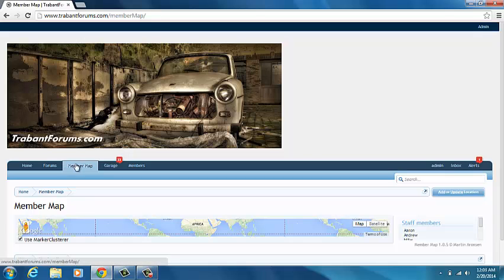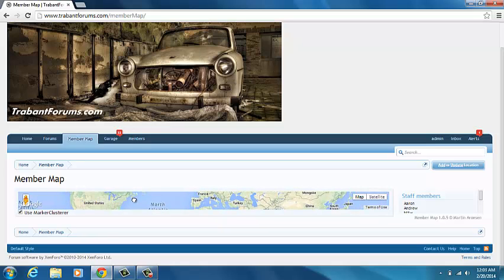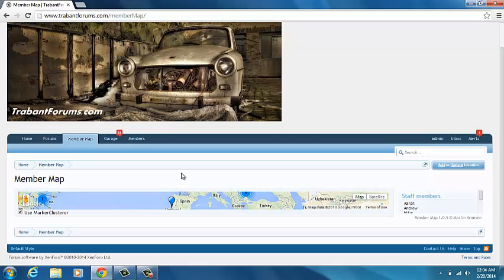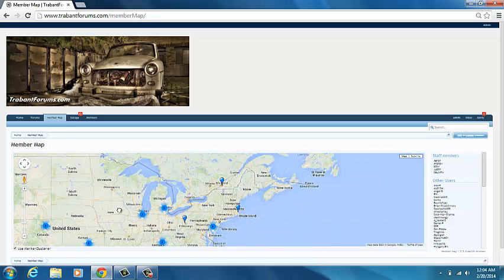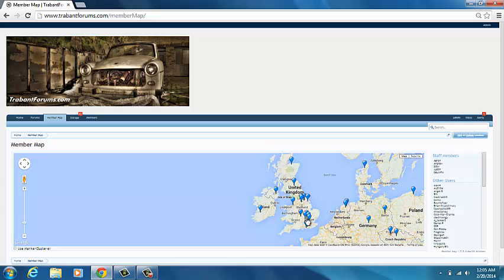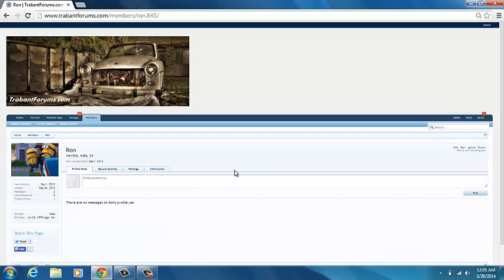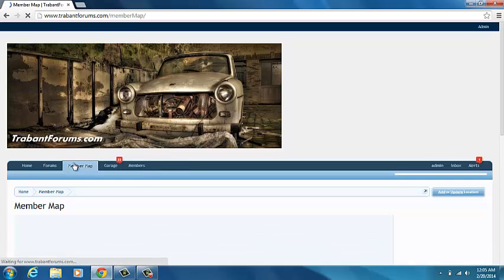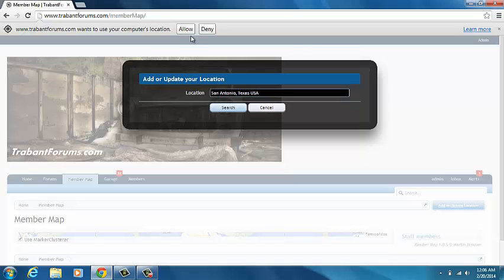Member Map Tutorial - TrabantForums.com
How to use the member map on TrabantForums.com